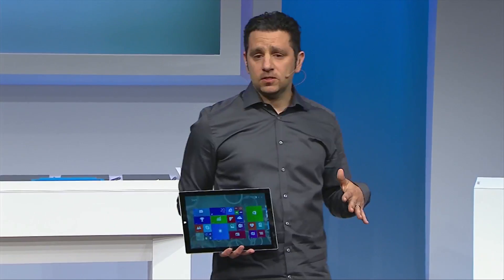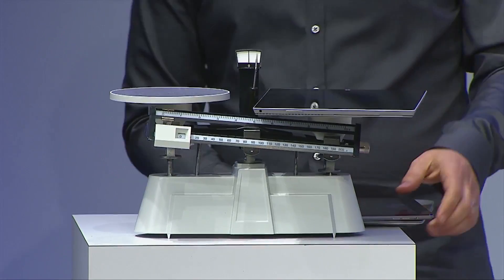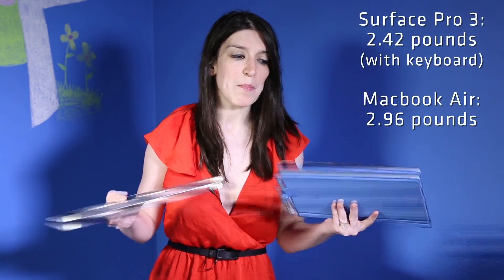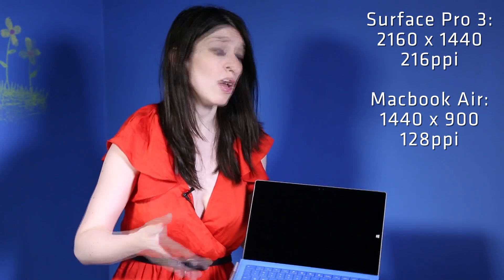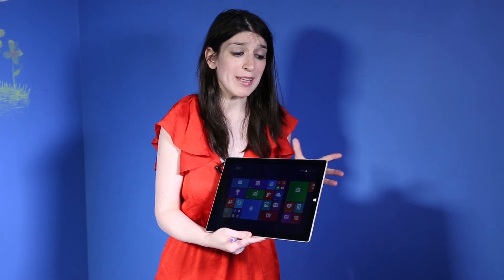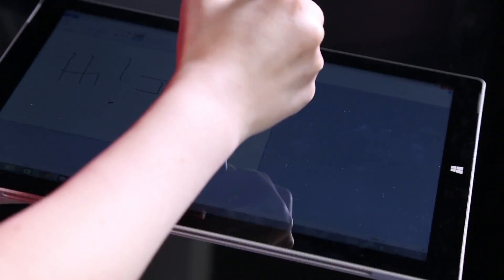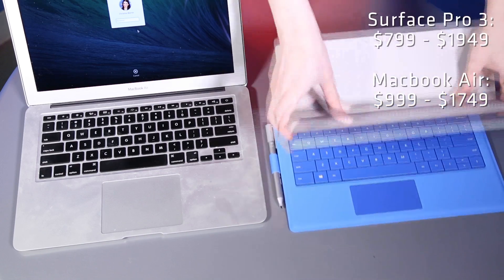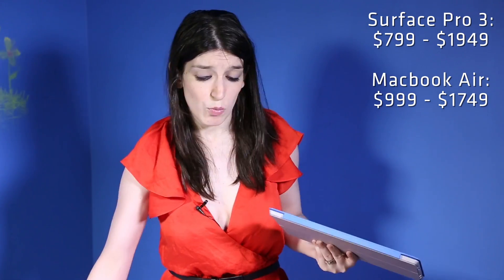Microsoft Surface 3 vs. MacBook Air Comparison | Mashable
Microsoft is dubbing the Pro 3 "a tablet that can replace your laptop," and positioning it against the thinnest, most portable notebook on the market — the MacBook Air.

Throughout the Surface Pro 3 presentation, Microsoft took the time to compare its newest device against Apple's iconic portable computer. So how do the two really stack up?